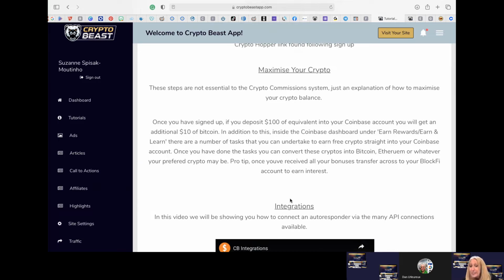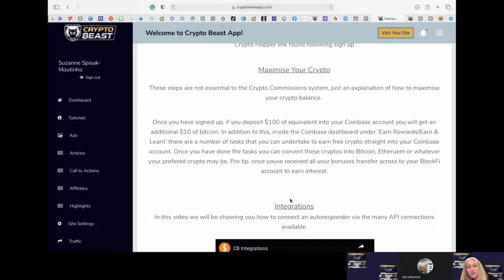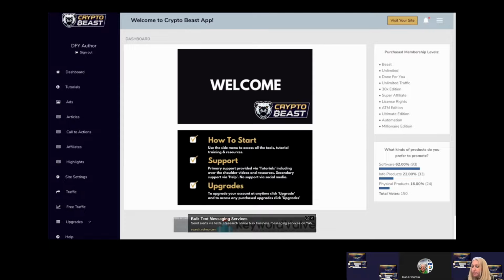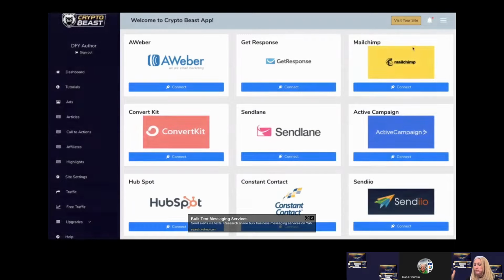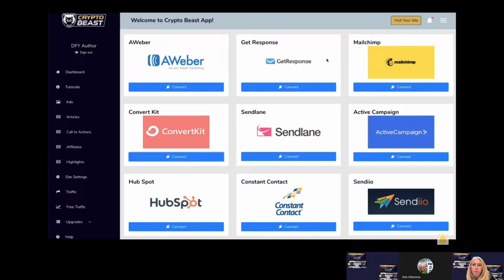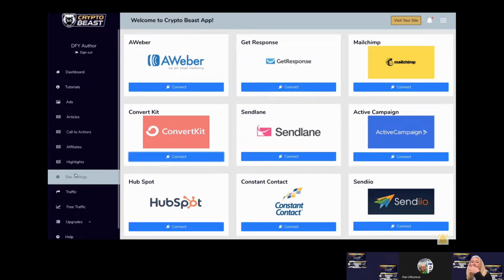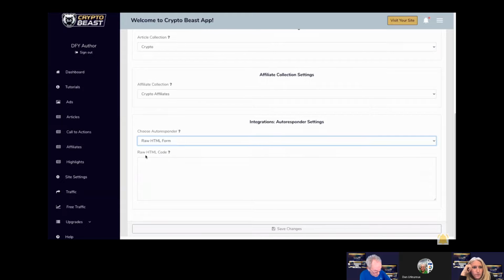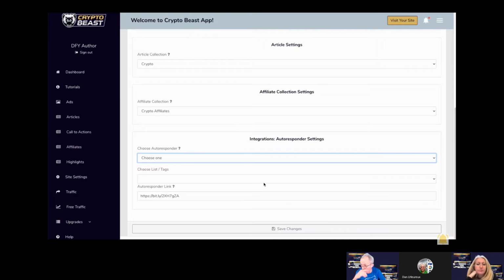Crypto Beast Workshop Day #4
This personal crypto site builder can grow with you and your specific crypto niche you want to focus on for years to come.

Glynn Kosky has done a wonderful job at simplifying and organizing all you need to "get it together" to logically and methodically guide a new comer to Cryptoland on how to sign up for an exchange and learn the basics.

Looking forward to hearing about your earnings for years to come.

Still need to scoop up your own Crypto Beast tap this